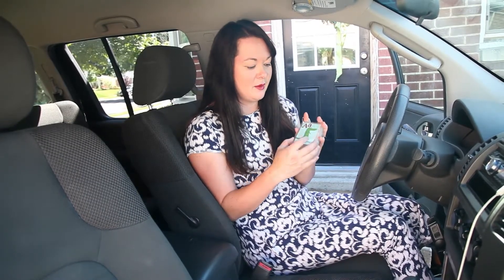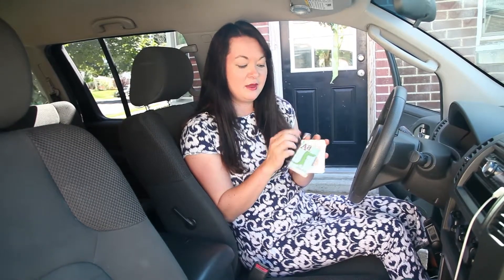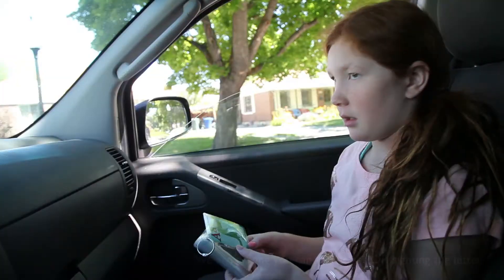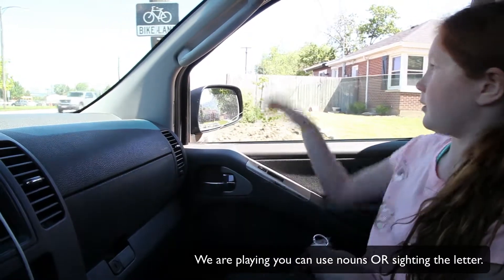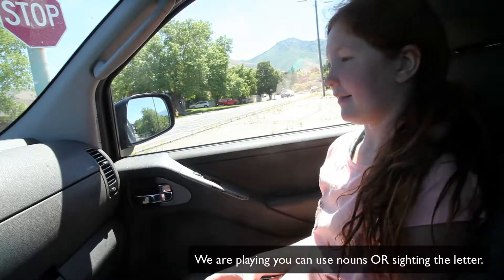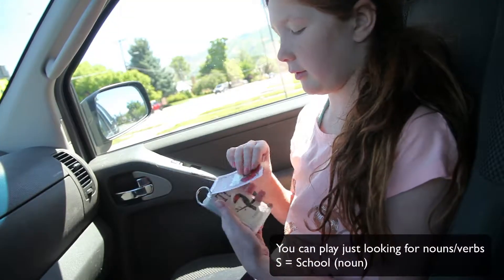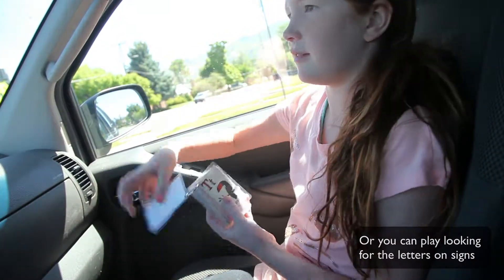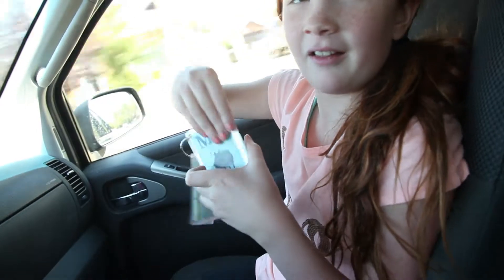Road Trip with MiniLou's Alphabet Playing Cards